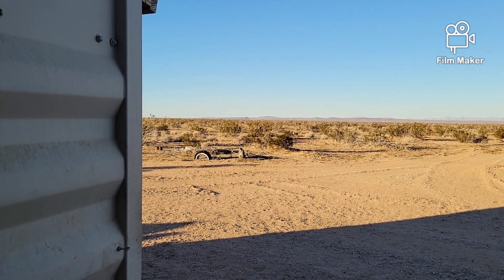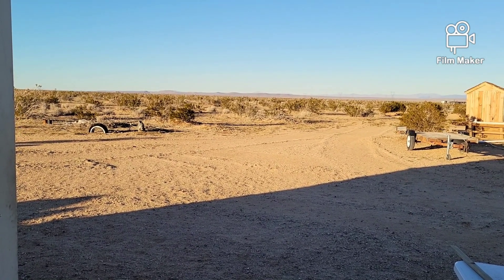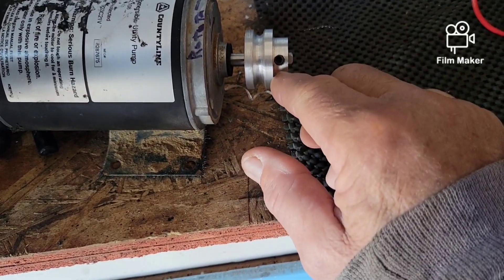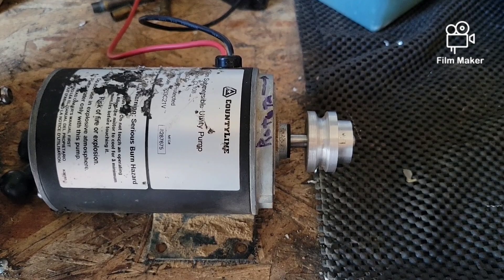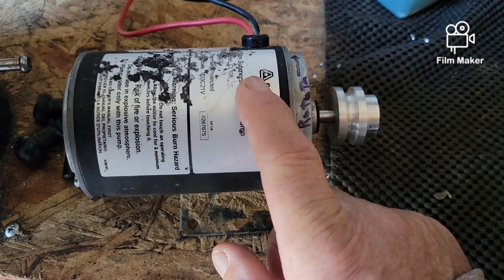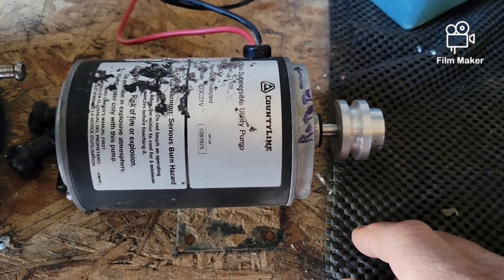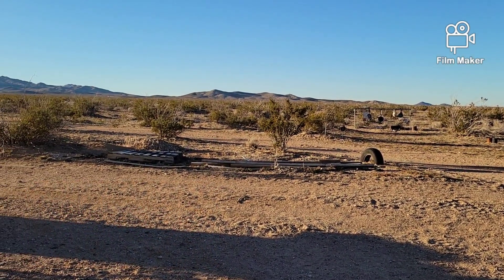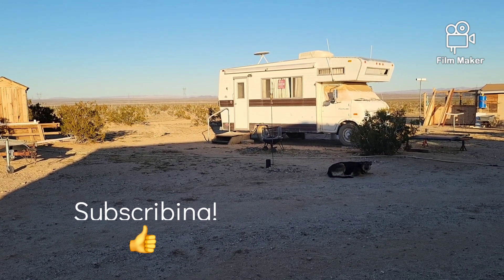Harbor Freight Inverter, and making a pulley, Jan. 5, 2024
HF modified sine wave, 2k-4k 12vdc-115vac inverter going to my portable solar rig, and milled a one inch diameter pulley from aluminum.